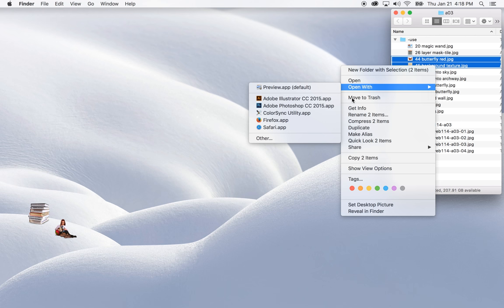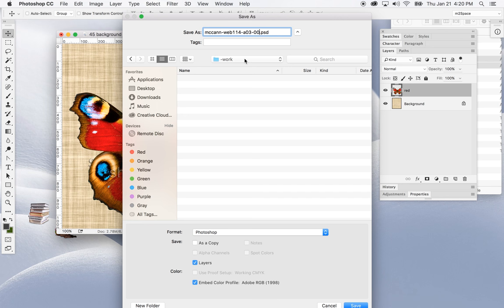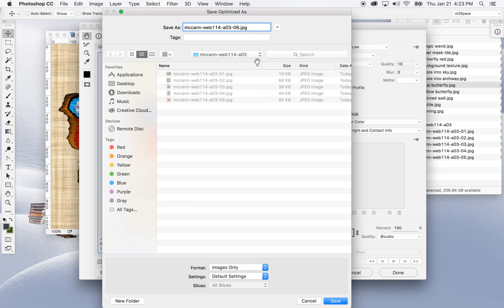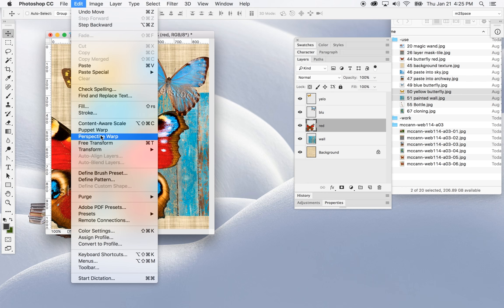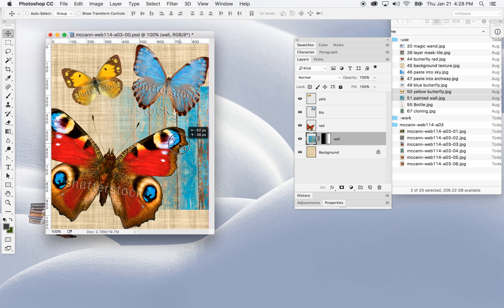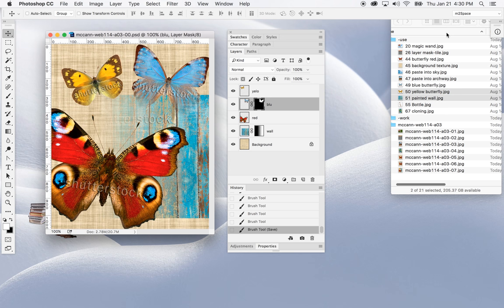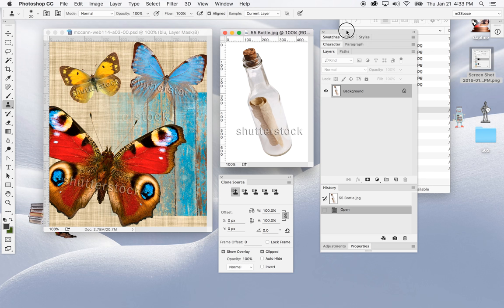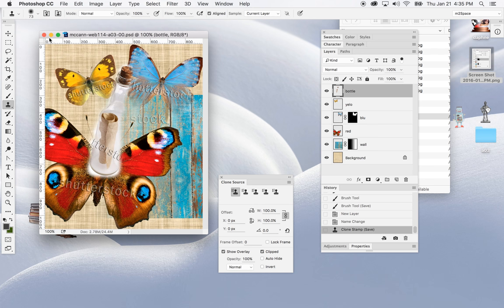WEB114 a03 04 08 - tutorial